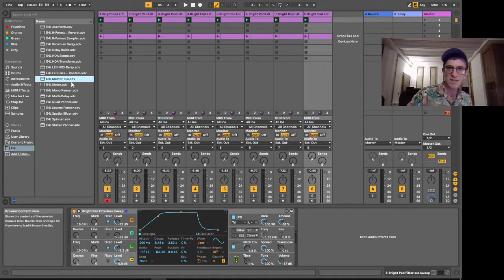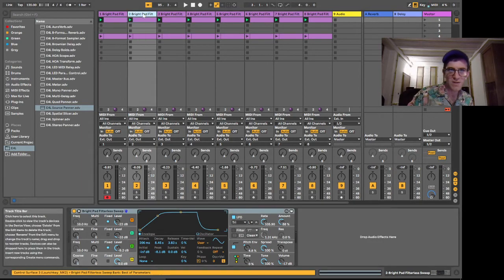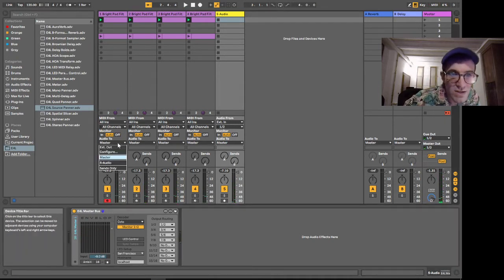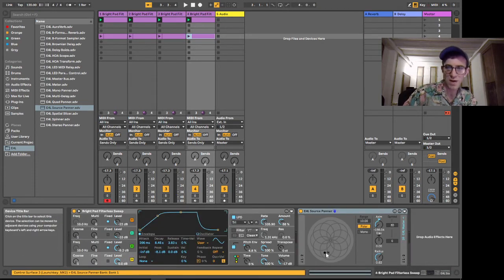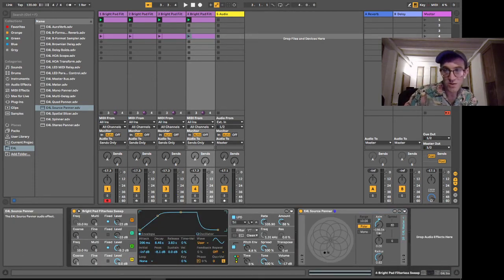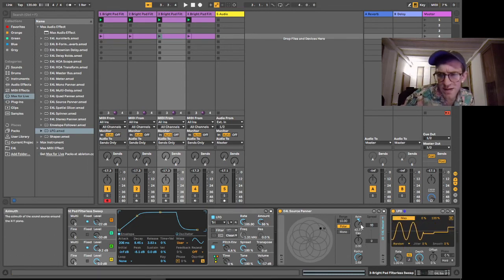MULTICHANNEL TOOTS: The Spatial Chord 2